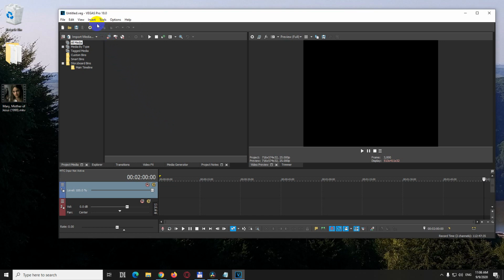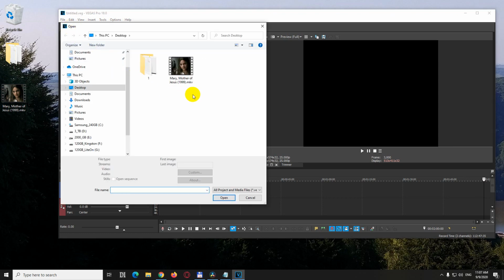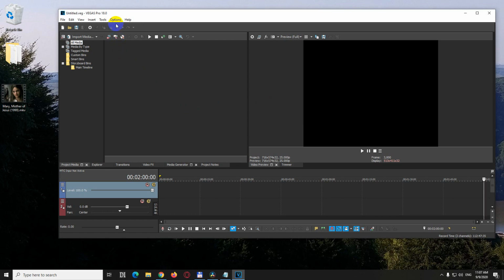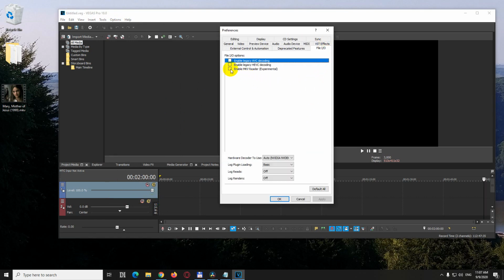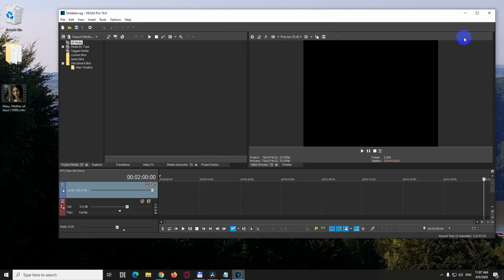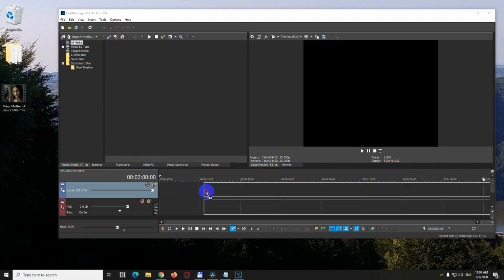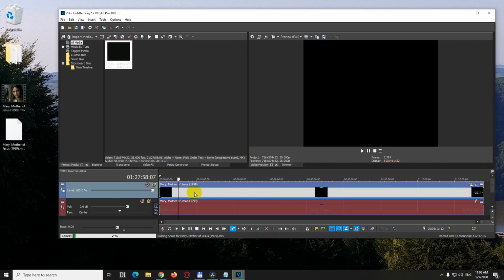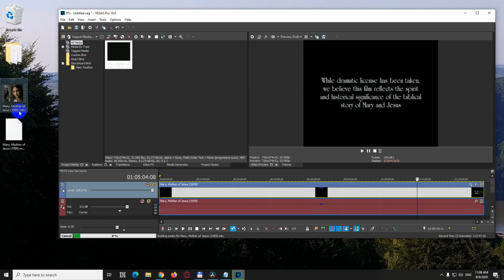How to enable MKV reader in Vegas Pro 18? (Experimental, it might not work well!)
"Warning: An error occurred while opening one or more files"